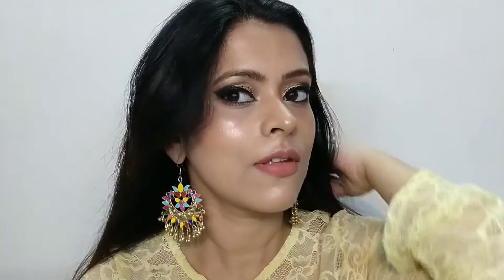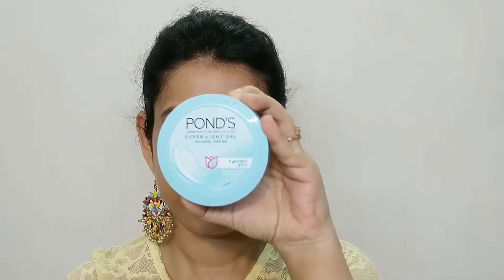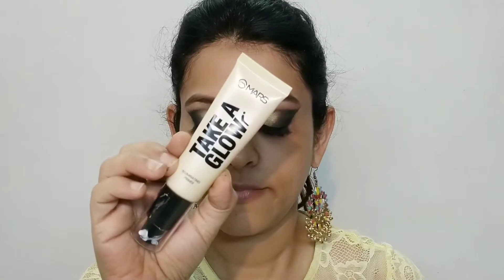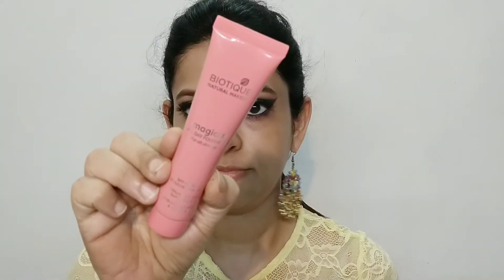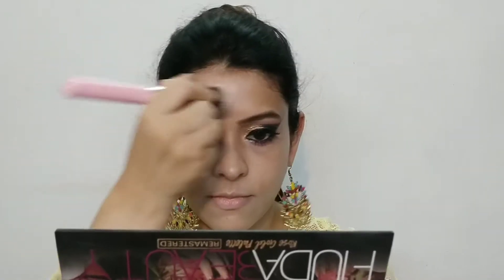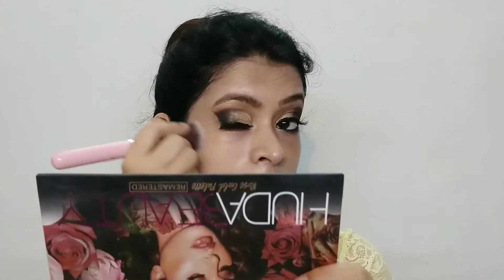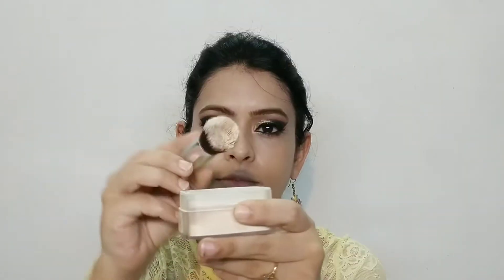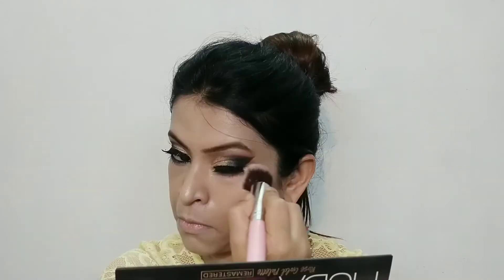How to achieve dewy glowy makeup base || Step by step tutorial || farha's life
Hi everyone

Here I have shared how can you achieve the glowy and dewy makeup base.

If you wish to see the eye makeup you can watch my shorts video.

Products used
Ponds hydrated moisturizer
Blue heaven primer
Mars Illuminator primer - Light Beam
Biotique foundation - Sea shell
Swiss beauty concealer
Insight HD loose powder
Mars Blush contour palette-01
Makeup revolution highlighter
Blue Heaven Long lasting Makeup Fixer

Farha